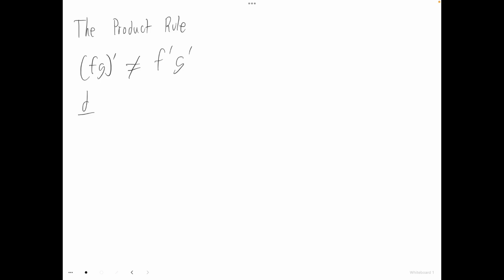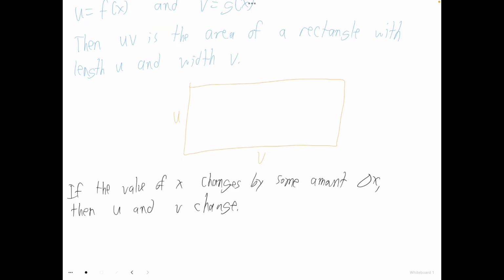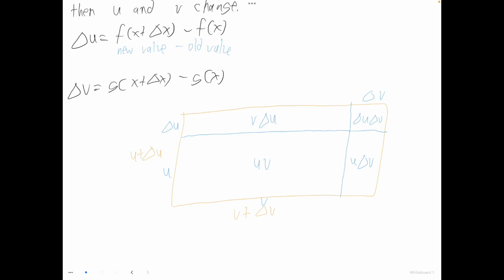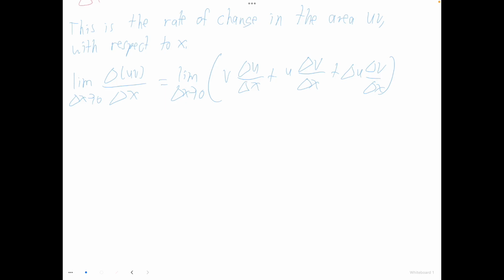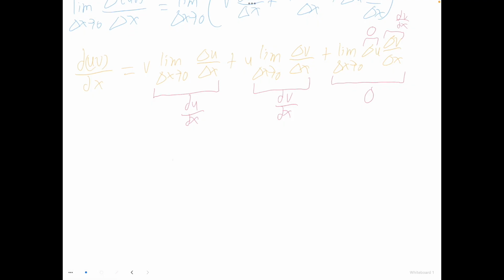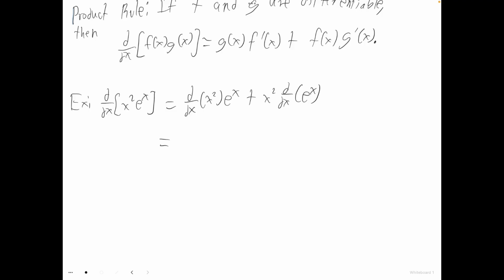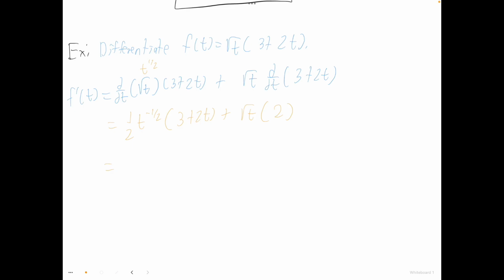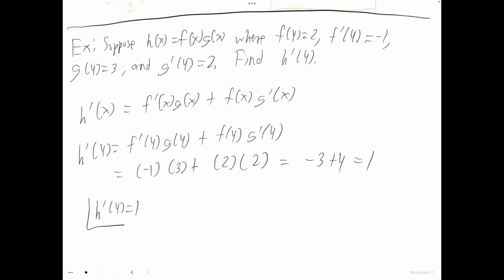Calculus 1-12 Product Rule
In this video we talk about the product rule for derivatives.